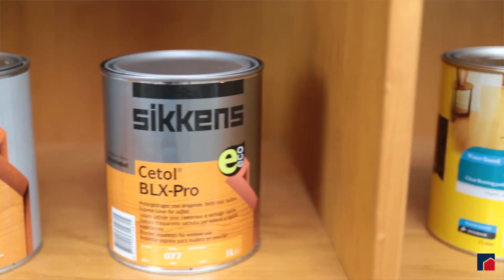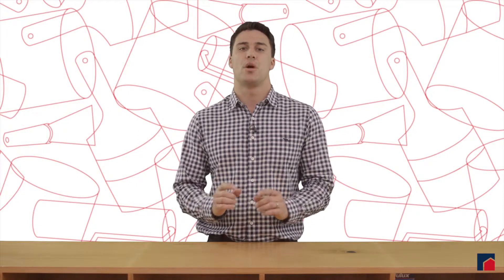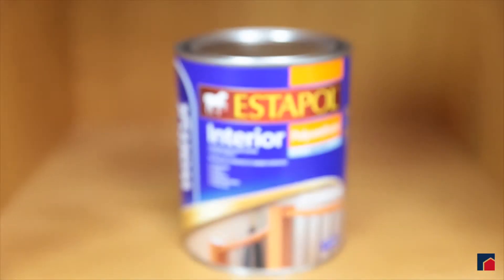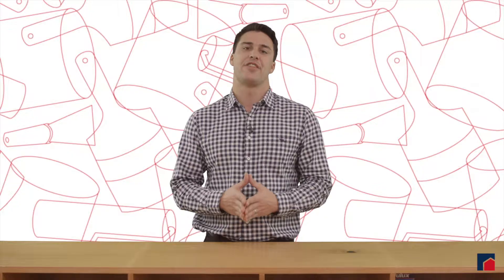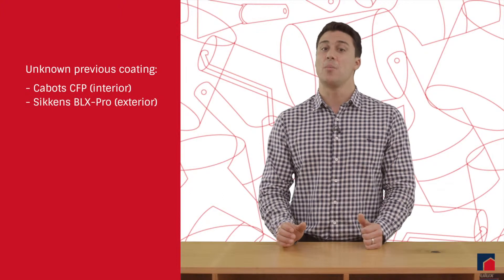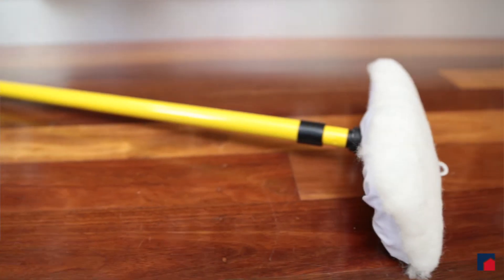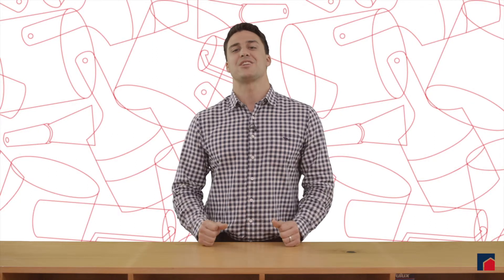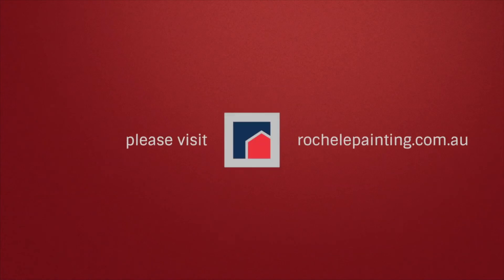How To Recoat or Treat Natural Timber - Rochele Painting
Natural timber is a beautiful finish and a great DIY painting project but the correct product must be selected and then maintained to get the best result.

Video Transcript

Natural timber is a beautiful addition to any home. However you must be aware of how much ongoing maintenance is required.

Typically an exterior natural timber surface needs to be recoated every 12 to 18 months. If the timber is in full sun it can be as often as every 6 months.  If natural timber is not maintained it can start to delaminate and the timber can begin to bleach requiring even more effort sanding back to bare and staining to get it back to its original condition.

There are a number of questions you need to answer before recoating your natural timber. Firstly is the natural timber a deck or trims such as windows door or blinds. Secondly is the natural timber interior protected by the elements or exterior and open to the elements such as the wind, rain and sun. Thirdly what was your natural timber previously coated in, an oil based coating or a water based coating. Finally if it was an oil based system was it a one pack system or a two pack system.

You must be able to answer all these questions so you can purchase the right product for the job. If you know exactly what is on your deck or natural timber you can simply recoat with the same product. If you don’t know what the previous coating was then you want to make sure you don’t coat your natural timber with a different type of product because it could react and cause the new coating to fail wasting time and money.

Natural timber products are expensive and range from $30 to $60 for one litre. So the best advice I can give before you start is to visit your local paint trade or retail centre. There you will be able to discuss the exact surface you intend to coat and they will be able to recommend the right product and application method.

But If you don’t know what your deck or natural timber is previously coated in then you have two options. Your first option is to sand the timber back to a bare and then choose whatever product your desire.  For internal natural timber trims you could you an oil based polyurethane product like this (ESTAPOL) or a water based product like this (ESTAPOL). An oil based product will mean it will take longer to dry and you will need to use turps to wash your brushes etc. Most people tend towards water based products these days. They have fast dry times 3 hours compared to 8 hours (touch tins) and because you can wash up in water they are more DIY friendly.
For decks you have the same decision of oil based (CABOTS) or water based (Integrain) you also have a third option of Sikkens which is a microporous water repellent pigmented protective coating… whatever that means. All you need to know is that it creates a really beautiful natural timber finish for your decks.

Finally if you don’t know what you natural timber floor was previously coated in you can recoat with Cabots CFP for interior and Sikkens Cetol BLX Pro for exterior. Both are a waterbased product that can be coated directly over oil or water based products and have very quick dry times.

As you can see with natural timber the hard work is in selecting the right product. The actual application is easy and a great job for a DIY painter to start with. Often the products can be mopped on with a lamps wool applicator like this one or a standard brush. Even when recoating though it is wise to give a light sand before the first coat. Wait the recommended dry time and recoat as per the manufacturers recommendations.

The end result is a really beautiful finish that when partnered with stone, brick or painted timber creates contrast and interest.

I must tell you though  often see property owners get their natural timber recoated once or twice but then overwhelmed with the upkeep decide to paint it in a timber paint colour in an attempt to protect it for a longer period of time. This is always an option for the DIY painter as well.